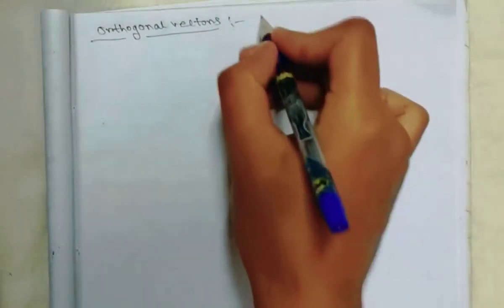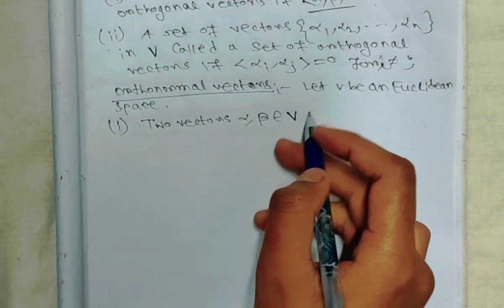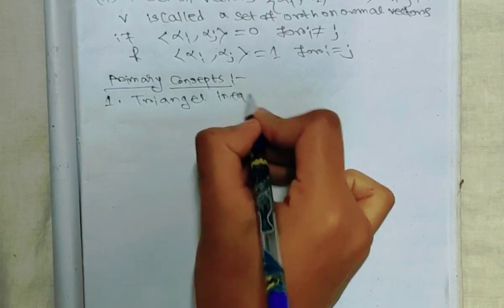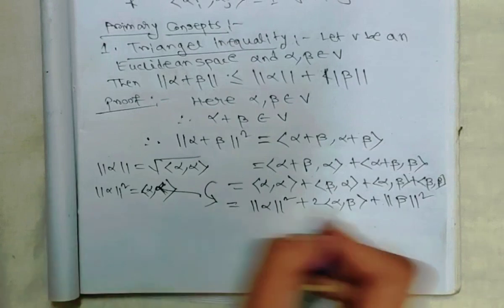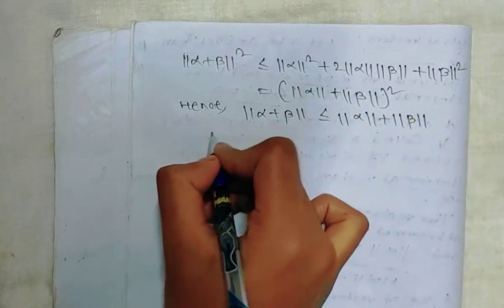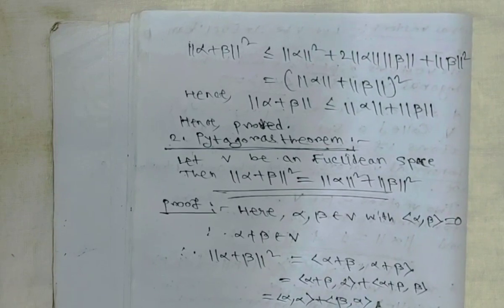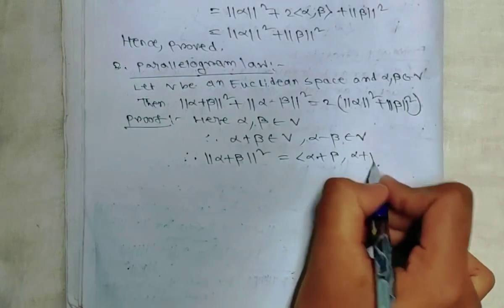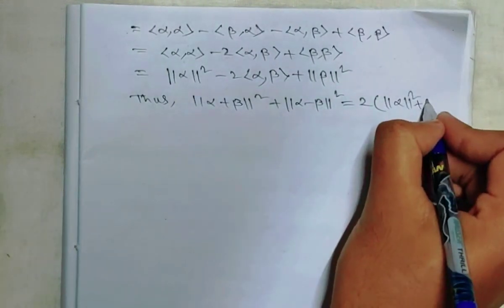Orthogonal and Orthonormal Vectors in Hindi | BSc 2nd Year Linear Algebra | Easy Explanation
Learn the difference between orthogonal and orthonormal vectors with clear examples and explanations. Understand how these concepts are used in vector spaces and linear algebra. Perfect for students and anyone studying mathematics or engineering!